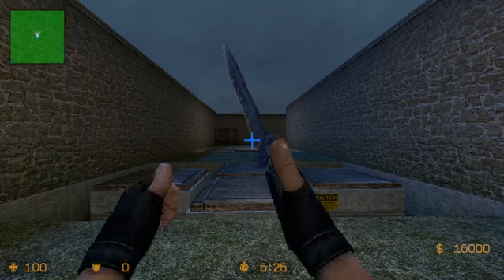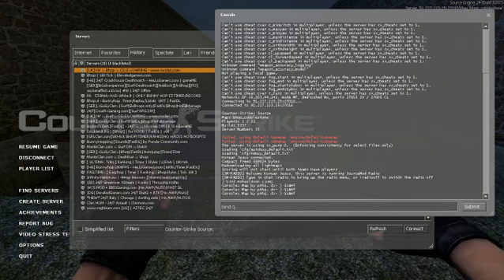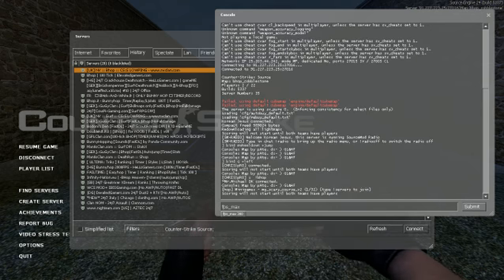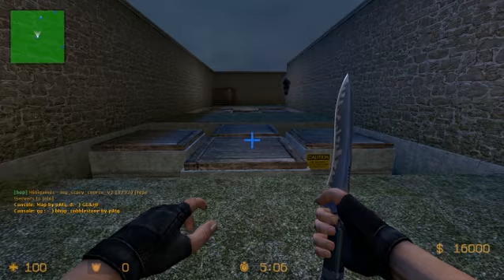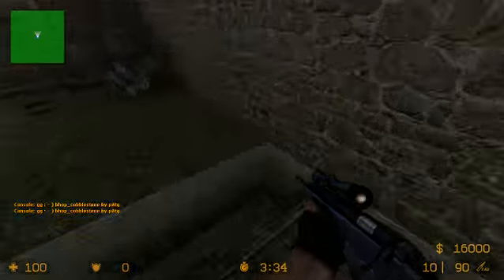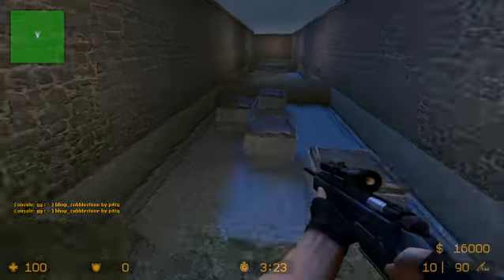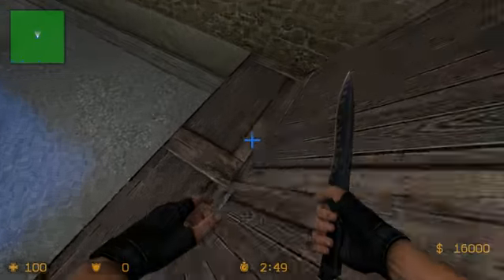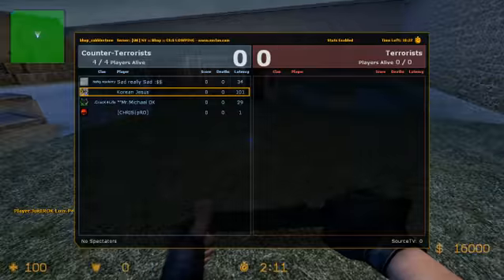How to bhop! (for n00bz)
This is a tutorial on how to bhop.

commands// bind q +left // bind mwheeldown +jump // cl_yawspeed 325 (Change the number to anything) // cl_showpos 1 // cl_showfps 1 //